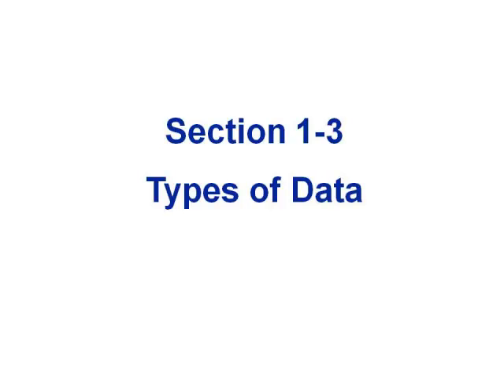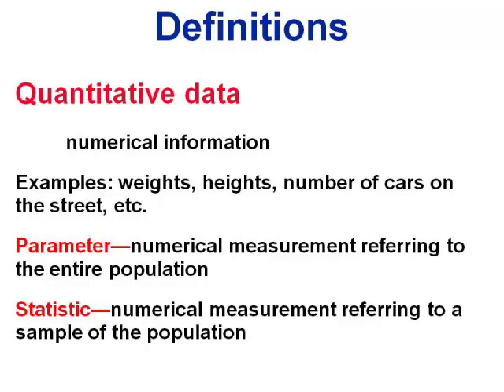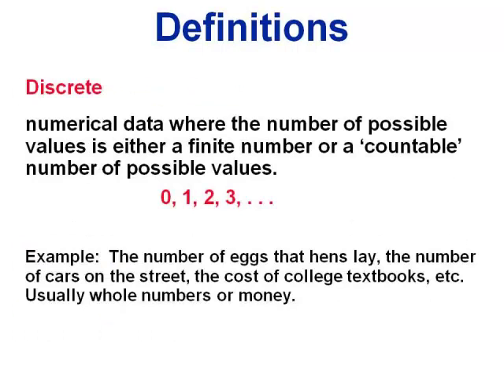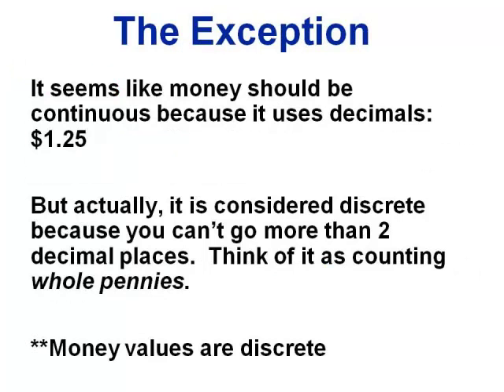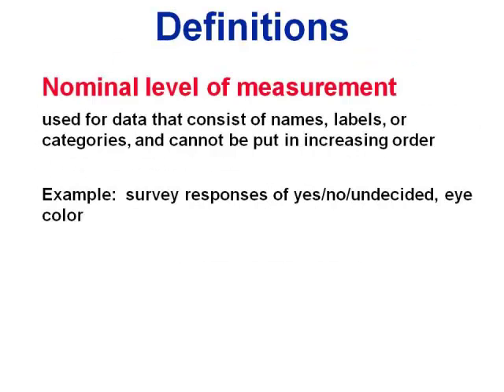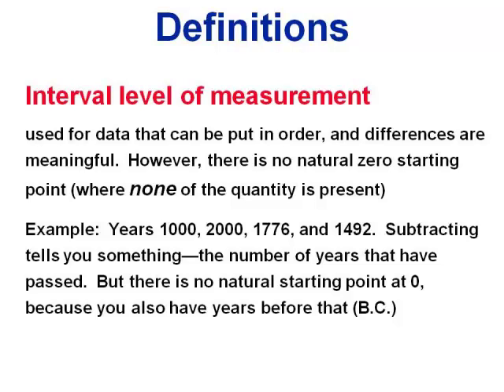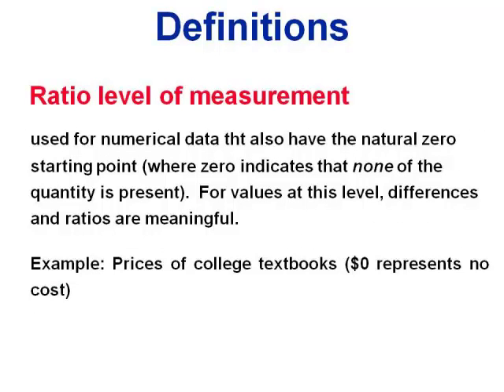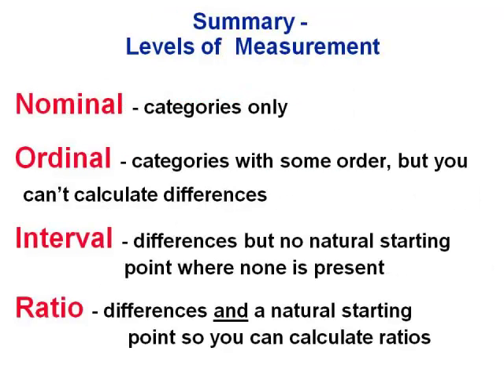MAT 108 1 3Video